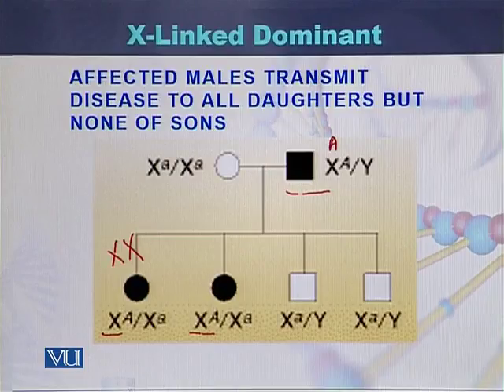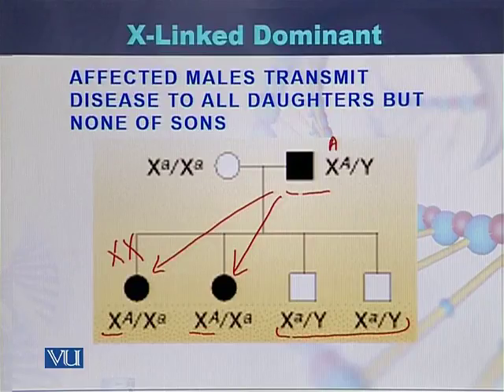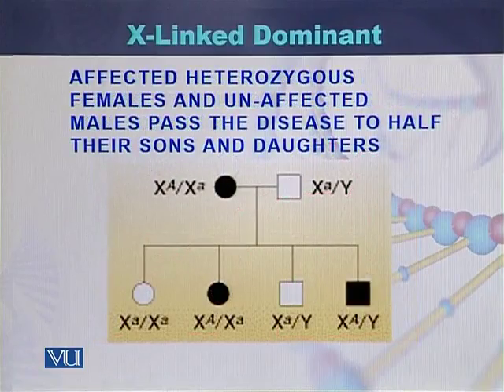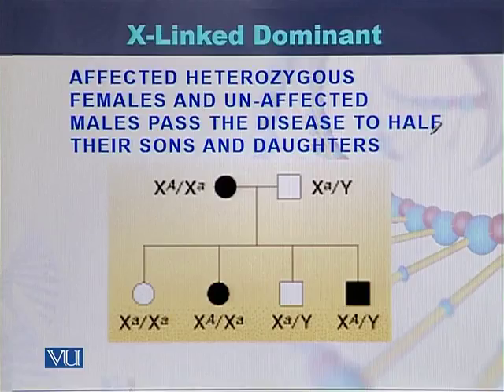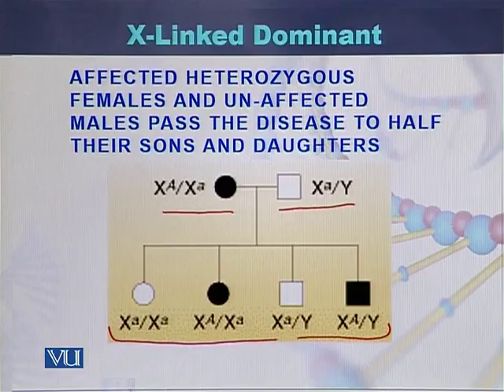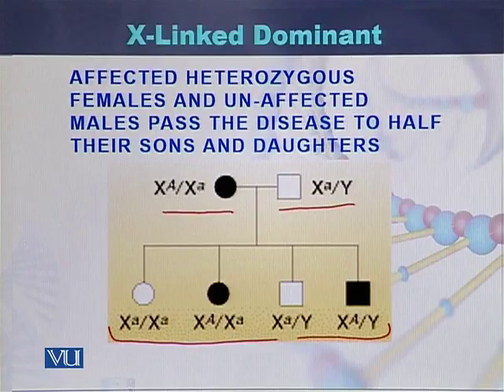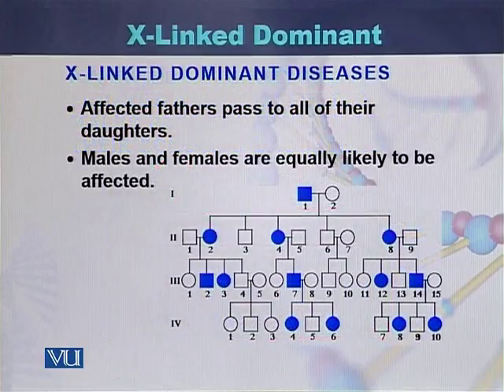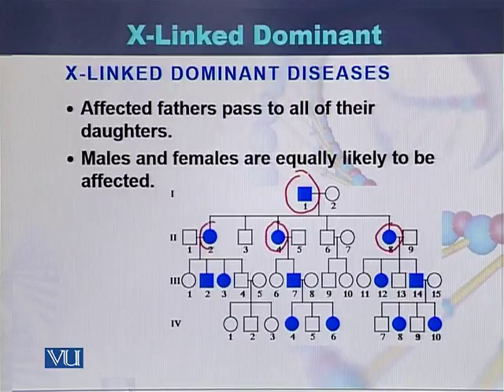BT732_Topic124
Topic: 24